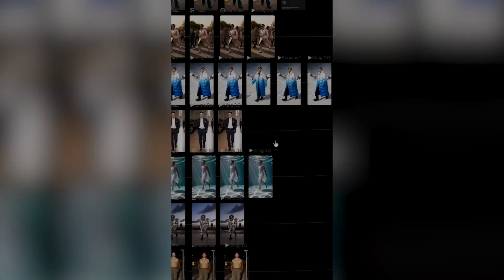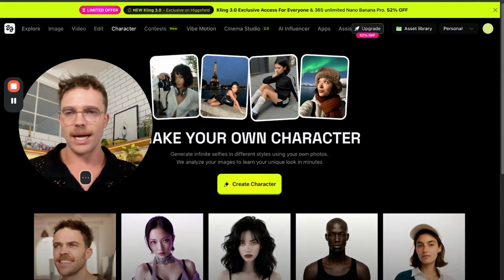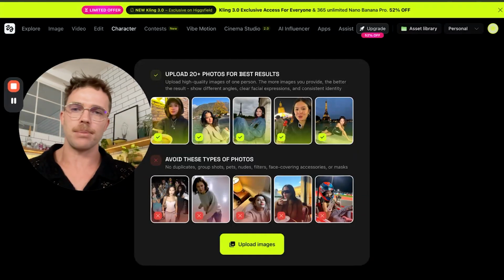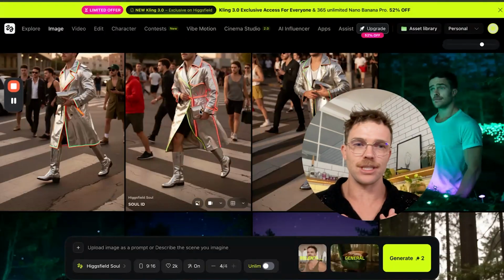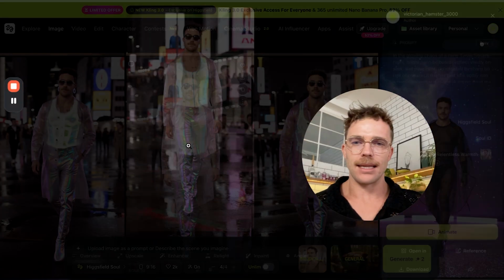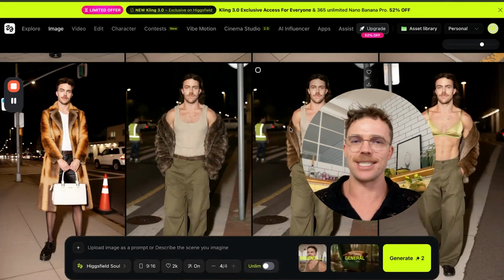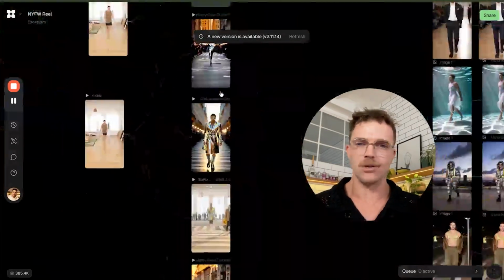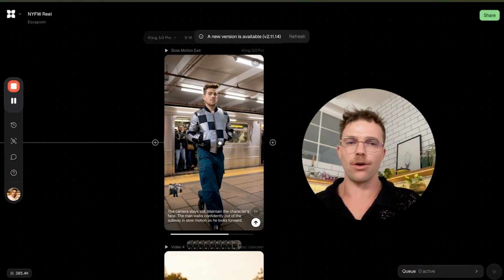I Created An AI Character of Myself for New York Fashion Week (Higgsfield + Kling 3.0 + FLORA)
Welcome back to Escapism 👋 today I'm showing you how to create an AI character of yourself using Higgsfield Character, before editing in FLORA and animating images with Kling 3.0 to imagine yourself in any scene you can think of.

By the end, you’ll know how to use Higgsfield Character and Higgsfield Soul to create your own stories with you as the main character.

Timestamps:
0:00 – What We're Creating
0:46 – Why Create an AI Character of Yourself
1:14 – Higgsfield Character
8:02 – Editing Images in FLORA
9:34 – Generating Videos with Kling 3.0
11:55 – Next Steps